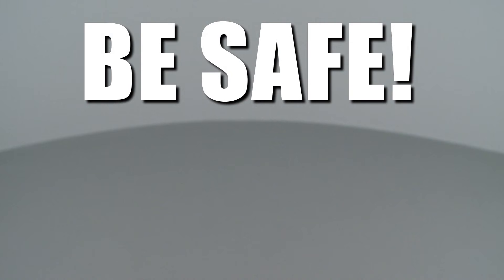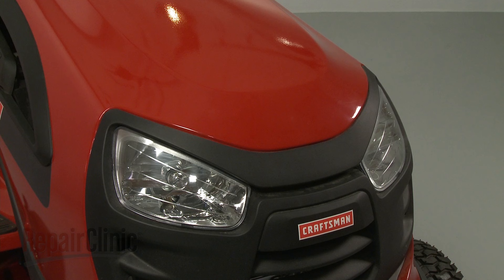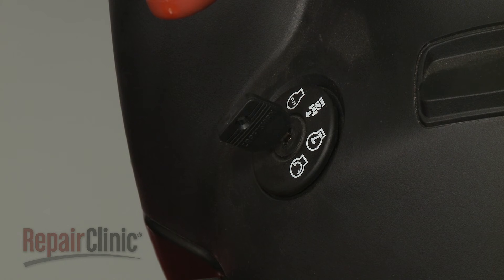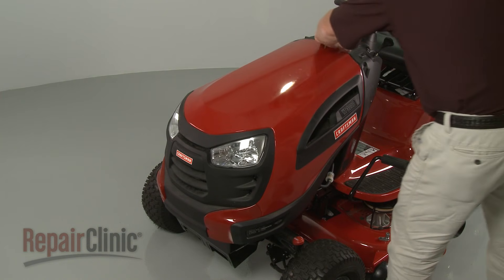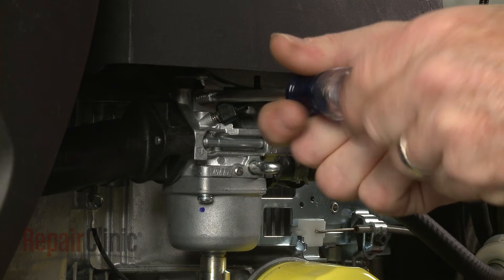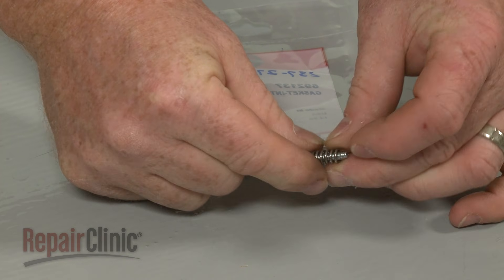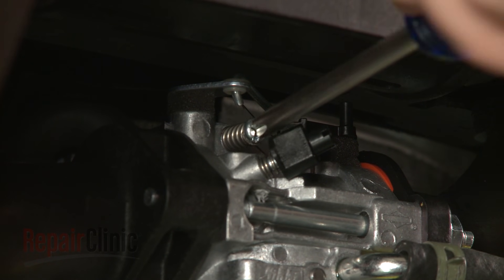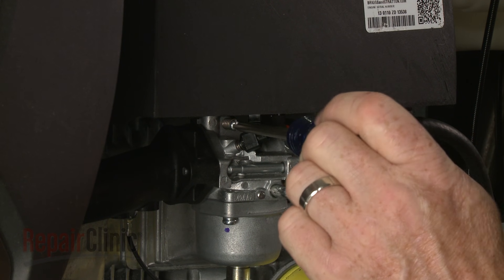Briggs & Stratton Riding Mower Idle Adjustment Screw #695408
This video provides step-by-step instructions for replacing the idle speed adjustment screw on Briggs and Stratton small engines, commonly found in Toro and John Deere riding lawn mowers. The most common reason for replacing the screw is if becomes loose, causing the engine to stall.

All of the information in this adjustment screw replacement video is applicable to the following brands: Briggs & Stratton, John Deere, Toro

Model displayed: Briggs & Stratton riding mower small engine 331977/0010-G1